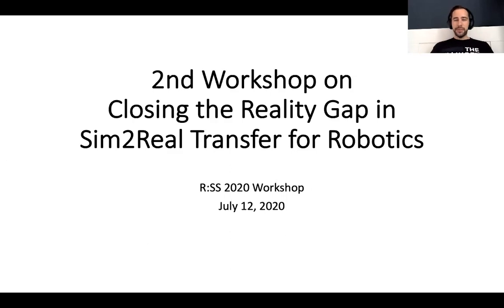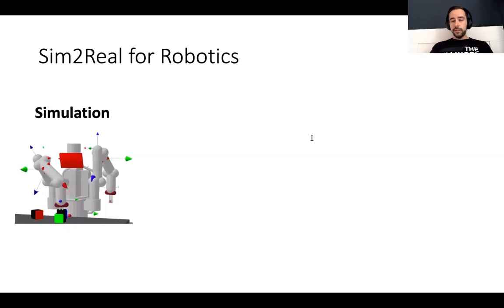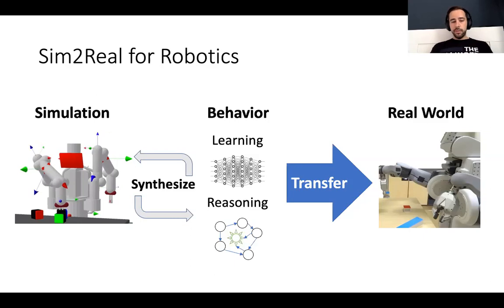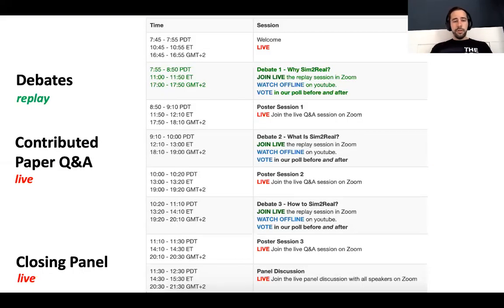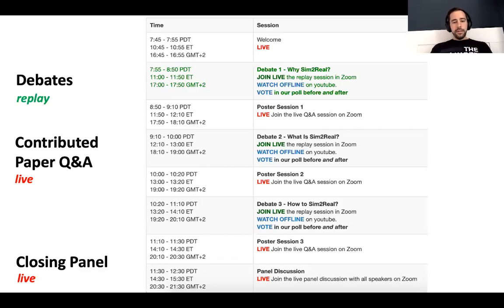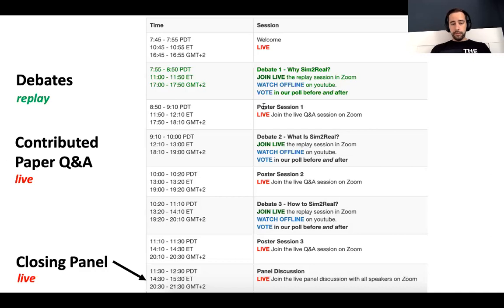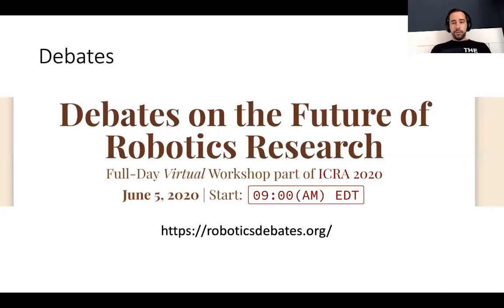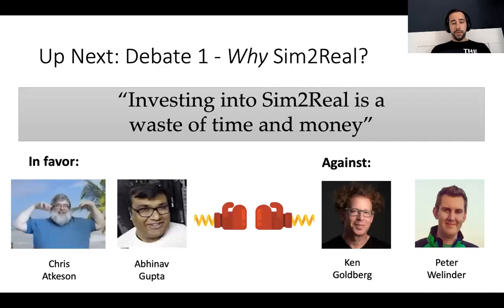Sim2Real for Robotics - Opening Remarks (RSS 2020 Workshop)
This video shows the opening remarks for the 2nd Workshop on Closing the Reality Gap in Sim2Real Transfer for Robotics, co-located with the Robotics Science & Systems (RSS) 2020 conference.